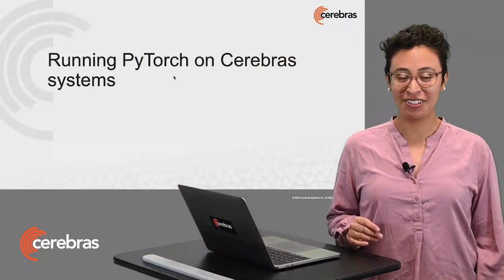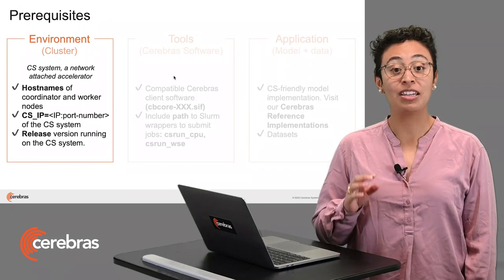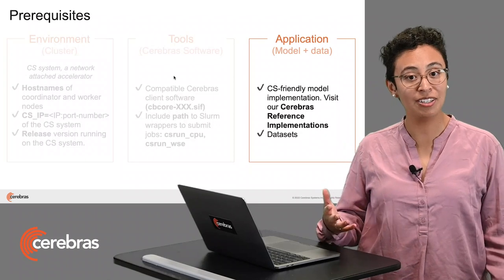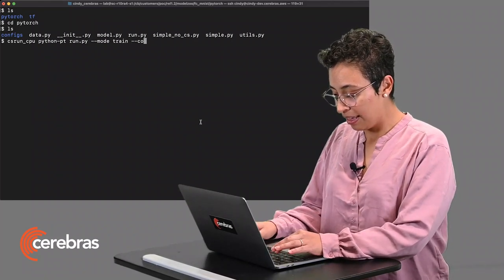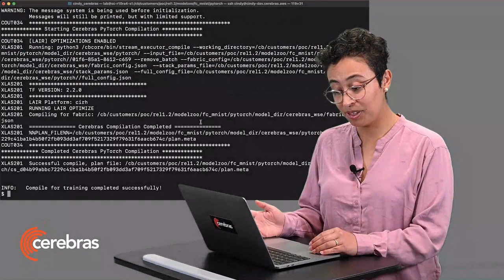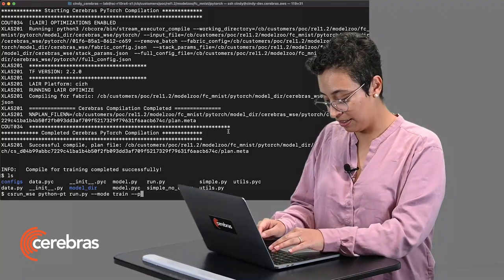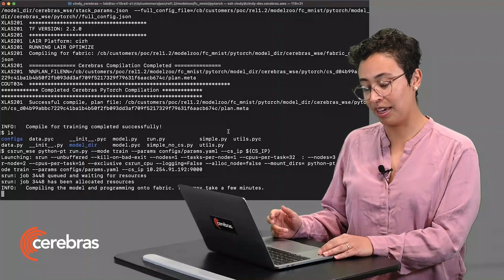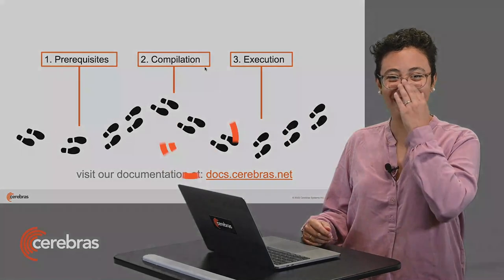Running PyTorch on Cerebras systems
Natural language processing has taken the machine learning community by storm over the past few years. Transformer architectures such as BERT and its many variants have gained great notoriety and adoption as over the past few years as a preferred model for sequence data in a variety of domains.

In addition, the PyTorch machine learning framework has also gained immense popularity within the machine learning community due to its intuitive nature and ease-of-use.

Naturally, this means that there is a huge demand for running transformer models such as BERT using PyTorch. We at Cerebras are constantly expanding our support for PyTorch models to provide a simple and easy way to port existing PyTorch models to run at high performance on Cerebras systems with just a few extra lines of code.

Cerebras Engineer Cindy Orozco Bohorquez walks through the simple process of compiling and running your PyTorch neural network code on the Cerebras CS-2 system.